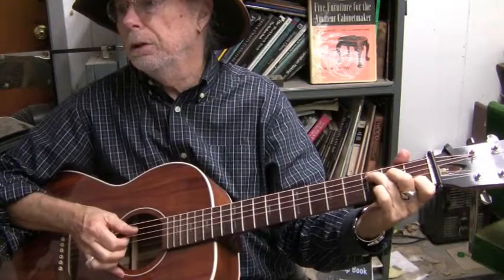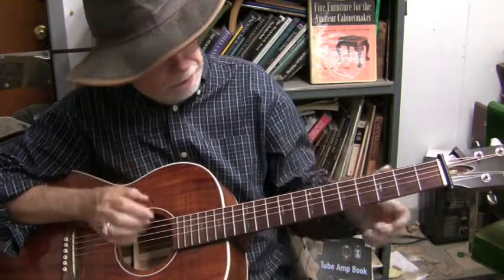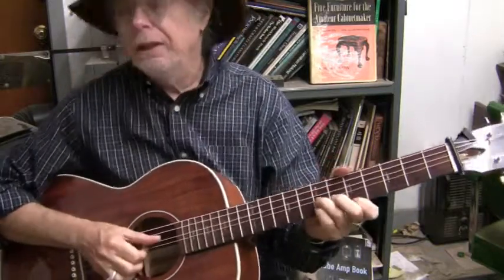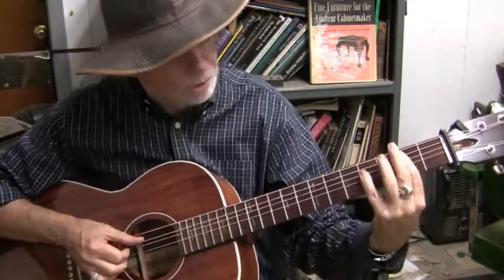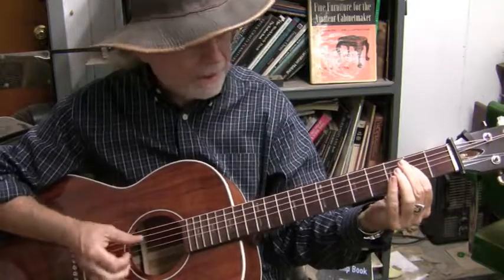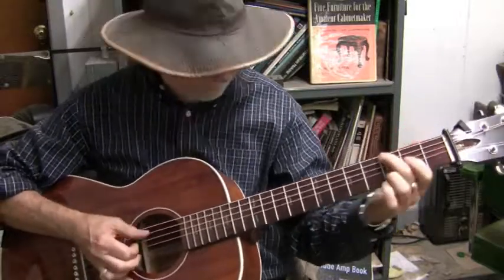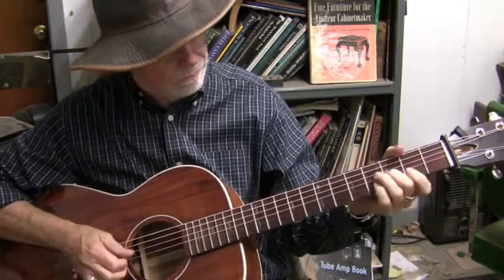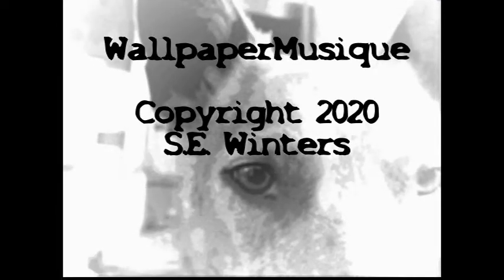Leave It To Beaver Theme (Kahn, Leonard, and Greene) arranged for fingerstyle guitar by S.E. Winters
BY REQUEST from my friend Thomas N. my old arrangement of the Leave It To Beaver theme song.